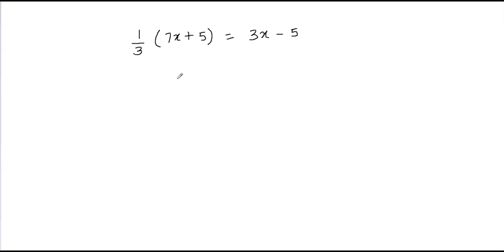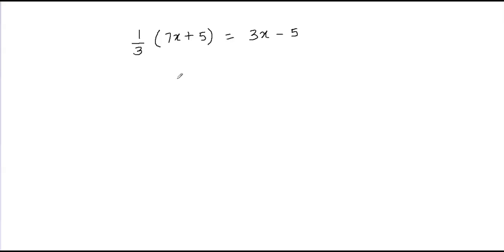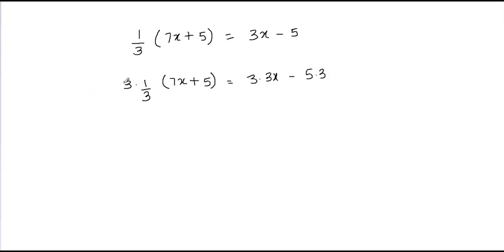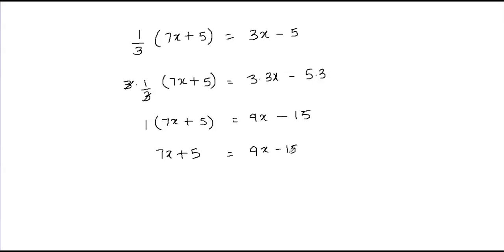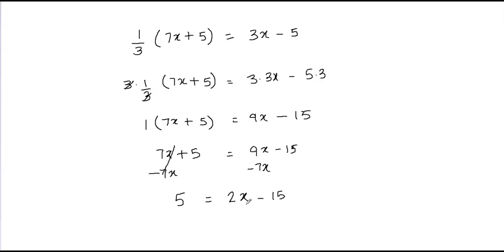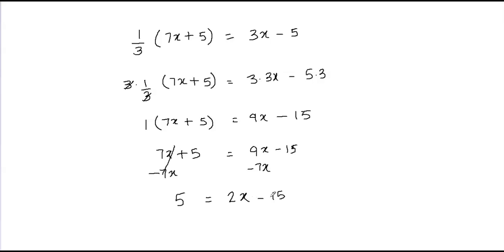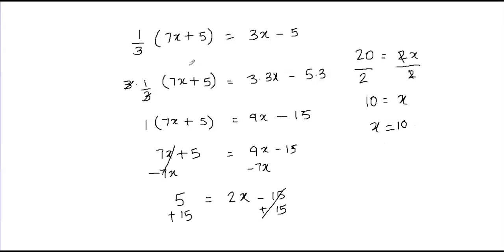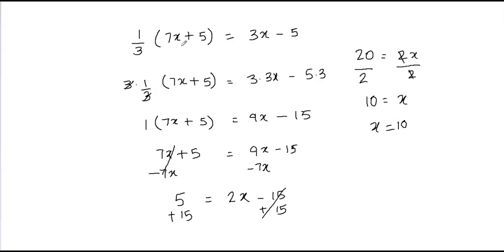Solving a multi step equation with fractions and variable on both sides | Multi-step equations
This video teaches how to solve a multi step equation with fractions and variable on both the sides with step by step explanation. You can use this method to solve any multi step equation.